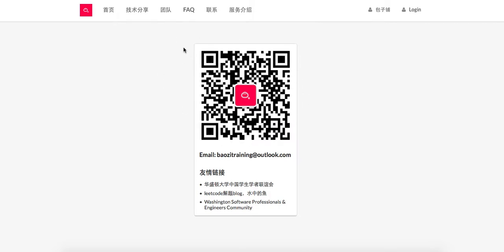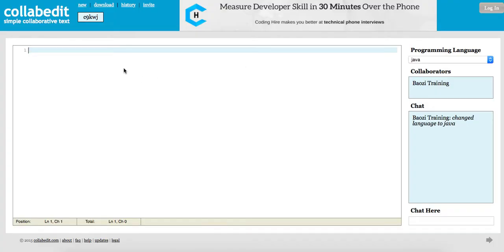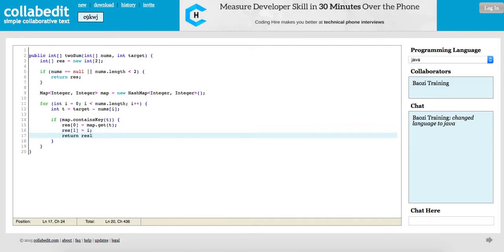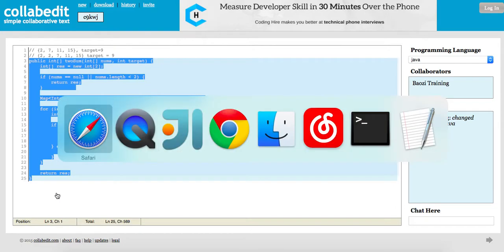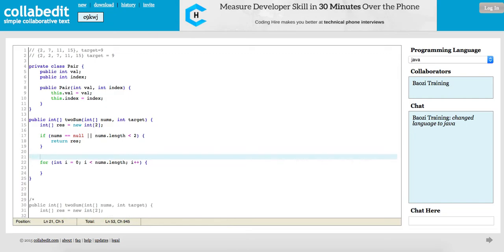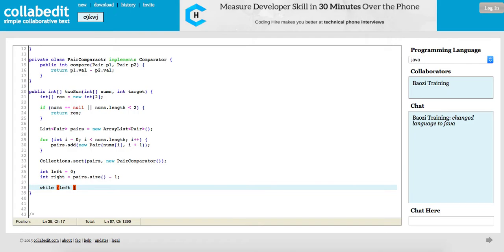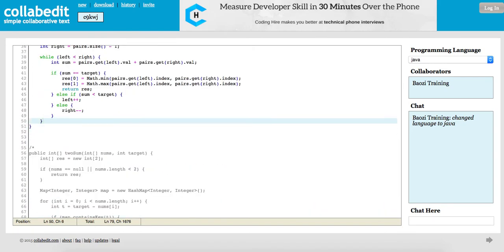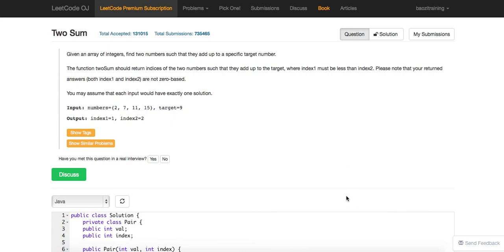Baozi Training Leetcode 1 solution: Two Sum